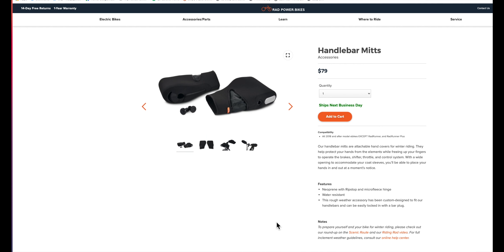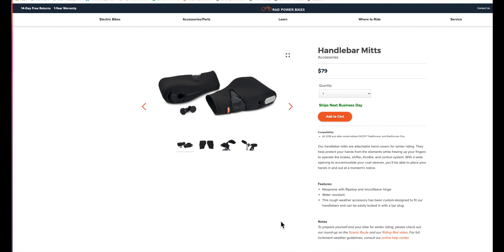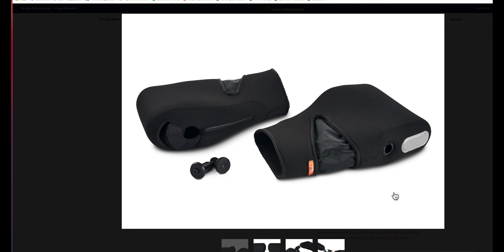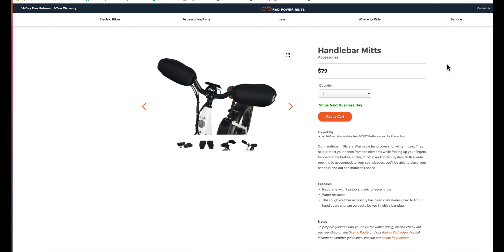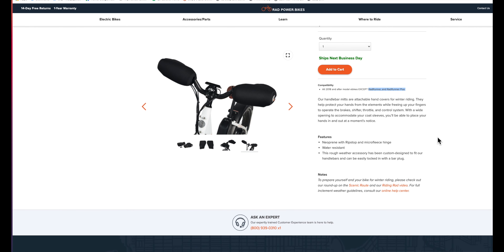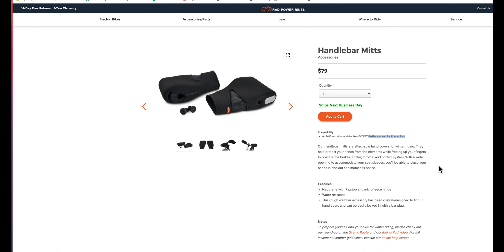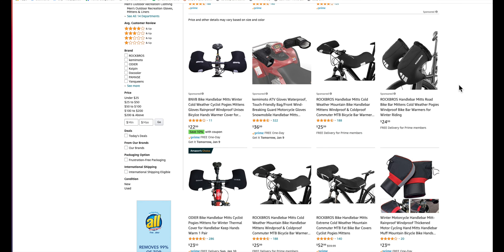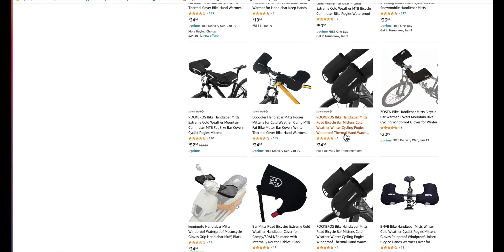Radrover Accessories - Handlebar Mitts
Looking for a new Rad bike or Rad accessory?!

Having some kind of hand protection from the cold is essential. Gloves are the usual stand by, but a good set of handlebar mitts might just be the ticket for even more comfort while riding in the cold.